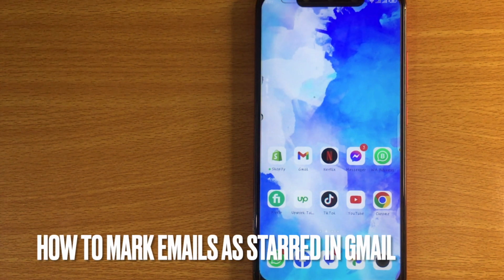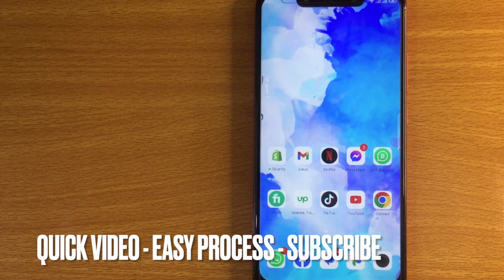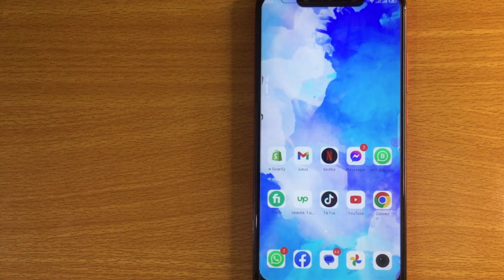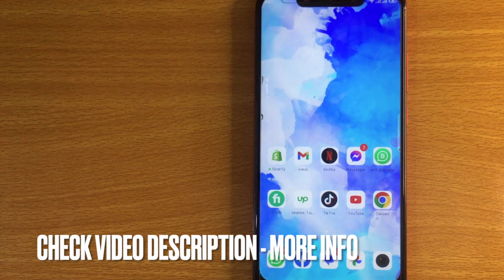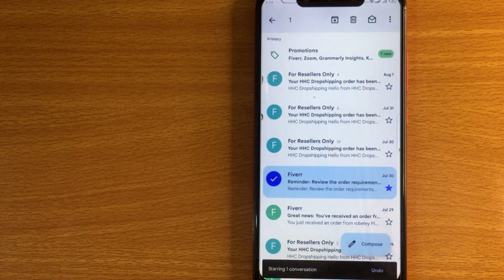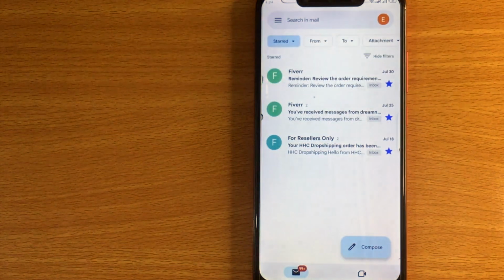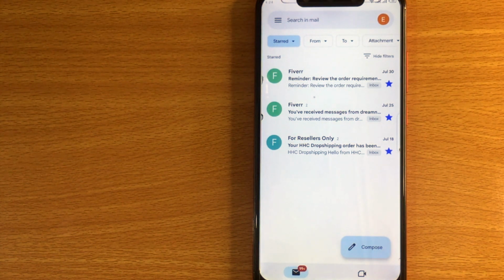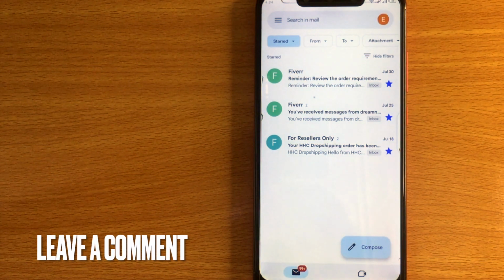✅ How To Mark Emails As Starred In Gmail 🔴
About this tutorial:

Gmail is a free email service developed by Google. It was introduced on April 1, 2004, and quickly gained popularity for its user-friendly interface, large storage capacity, and powerful search capabilities. Gmail allows users to send and receive emails, organize their messages, and communicate with others online.

Key features of Gmail include:

Storage: Gmail offers a significant amount of free storage space, allowing users to store a large number of emails and attachments.

Search: Gmail's search functionality is highly advanced, making it easy for users to find specific emails using keywords, sender information, dates, and other criteria.
Get in touch!